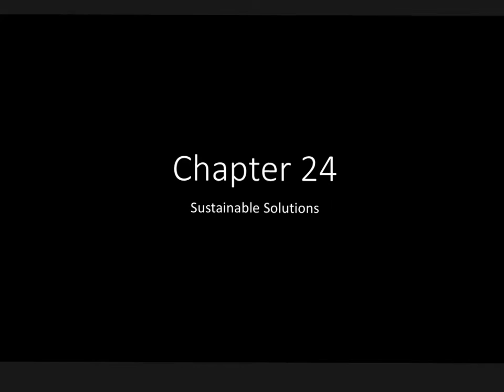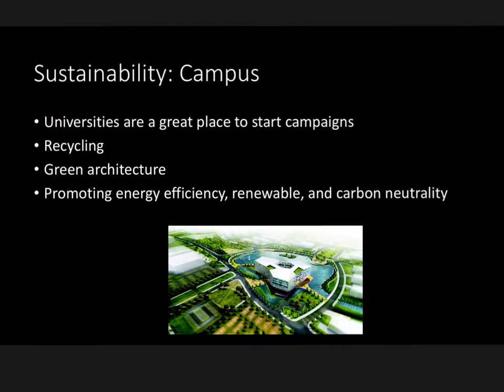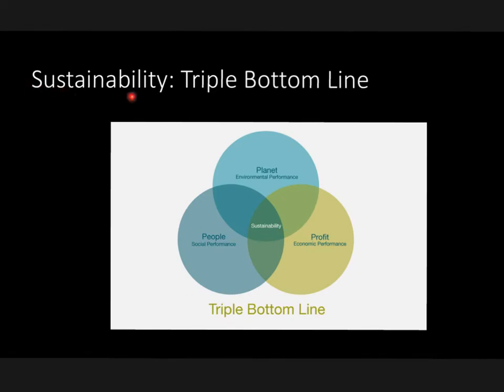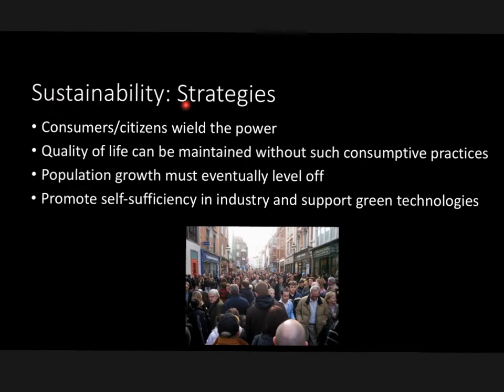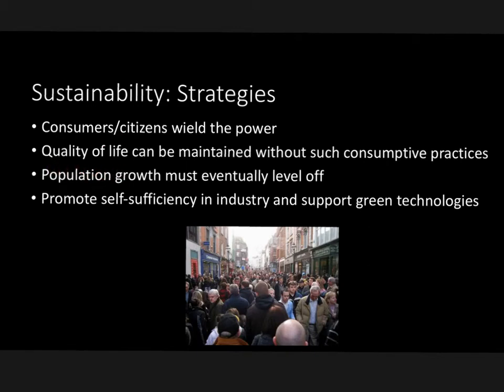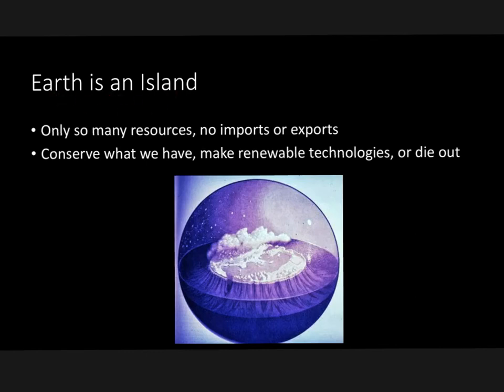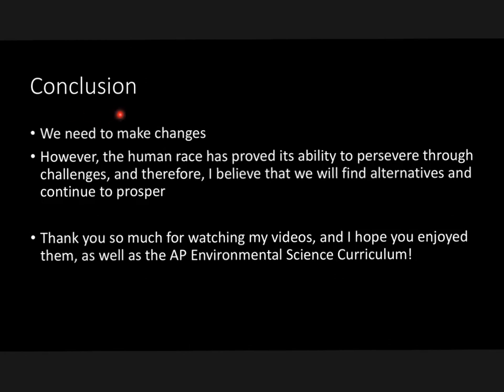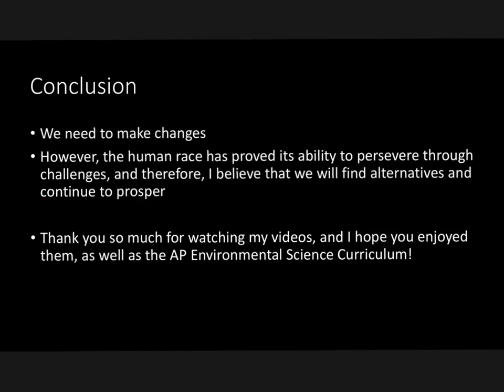AP Environmental Science Chapter 24